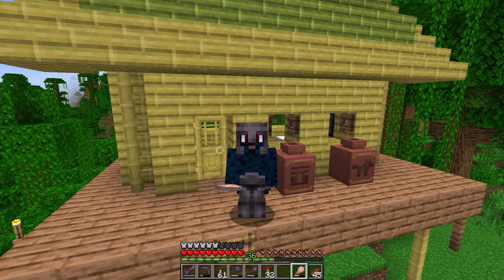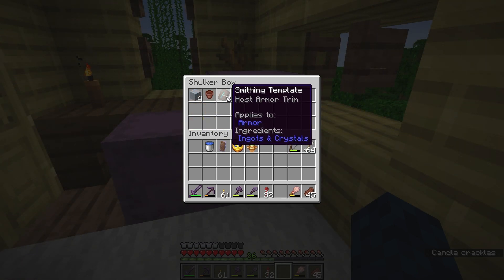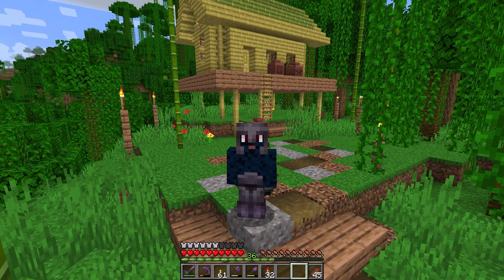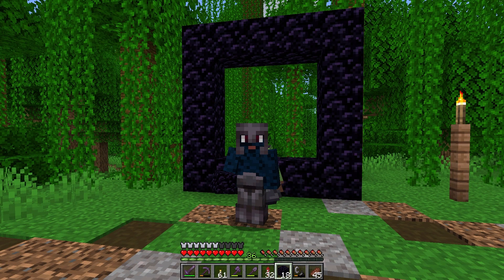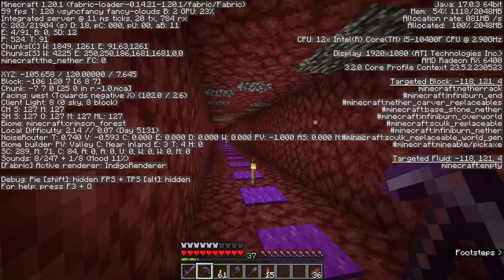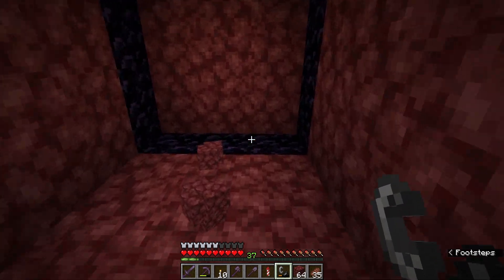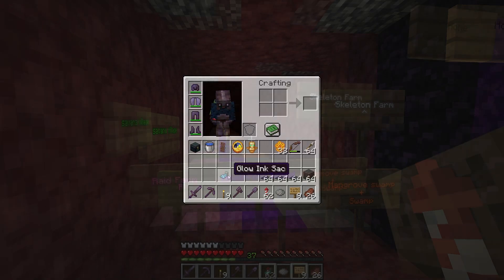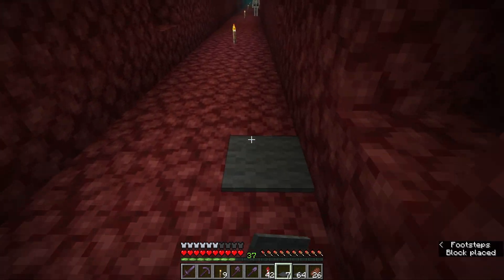How to Link Nether Portals in Minecraft | Minecraft Survival Let's Play | Episode 21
Welcome to episode 21 of my Minecraft survival let's play! In this episode I dig a tunnel in my nether hub for two new nether portals. A portal leading to my bamboo hut, and a portal leading to my cherry grove biome.

0:00 Intro
0:30 Trail Ruin Time-lapse
1:48 Loot From Trail Ruin
3:34 How to Link Nether Portals
6:15 Digging Trail Ruin Tunnel
8:53 Trail Ruin Portal Complete
9:46 Labeling the Tunnel
12:40 Portal Number Two
14:09 Digging Cherry Grove Tunnel
14:29 Cherry Grove Portal Complete
15:00 Outro